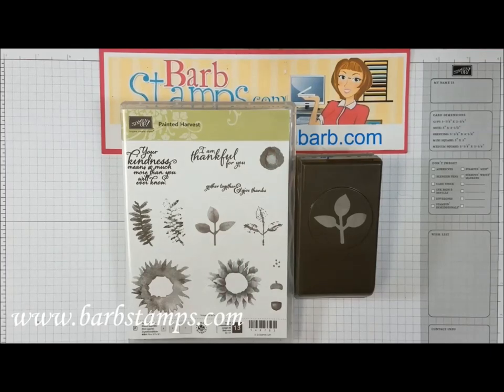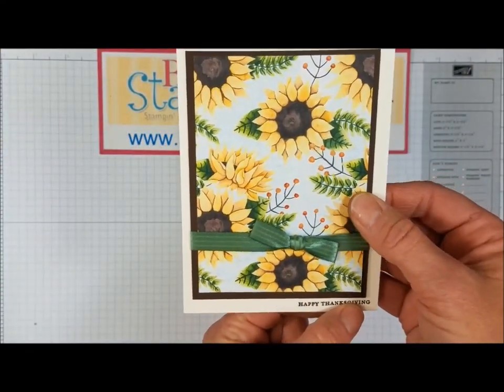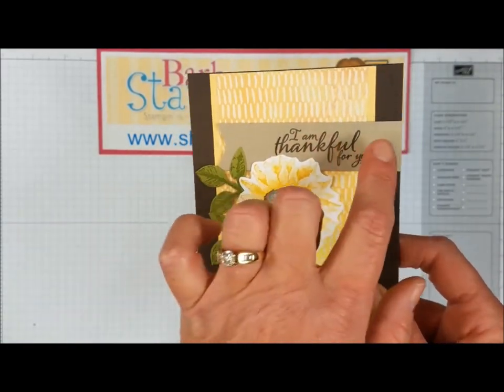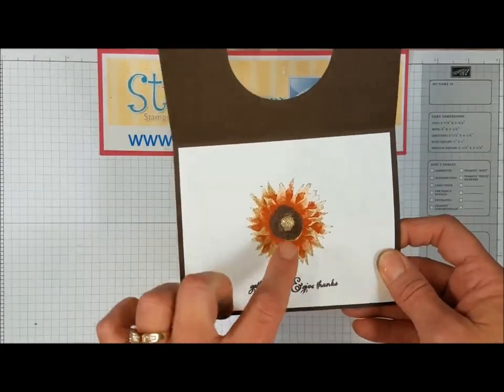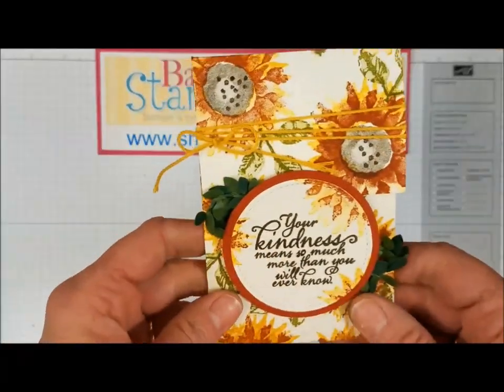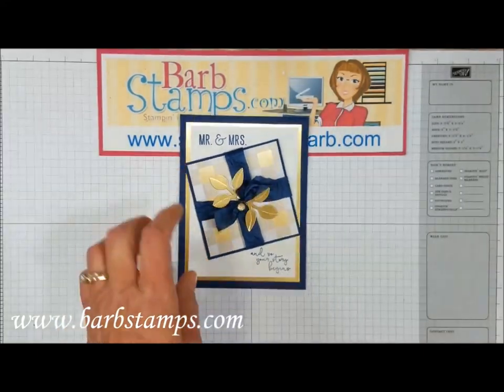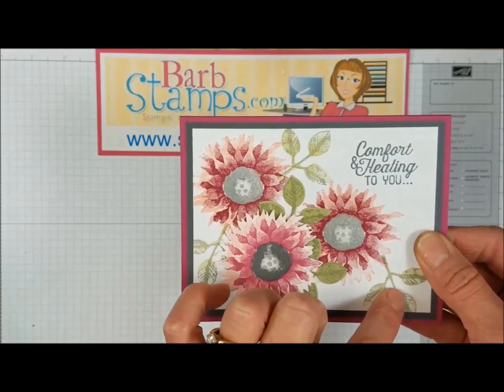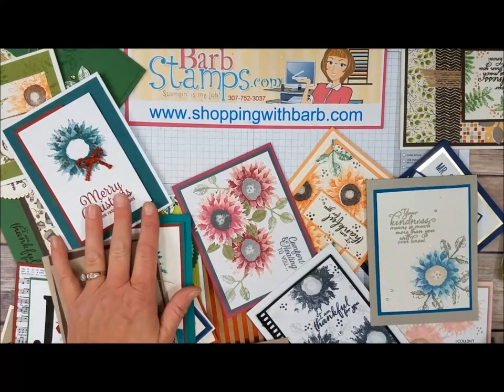46 Cards Using the Painted Harvest Stamp Set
Watch as I show you 46 cards using the Painted Autumn Suite.